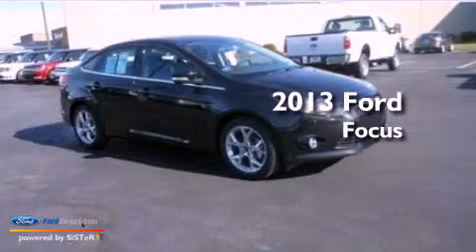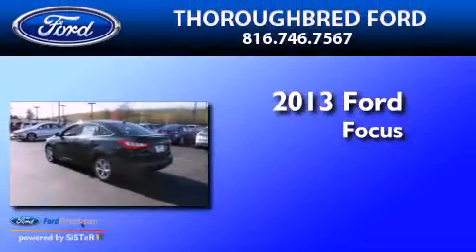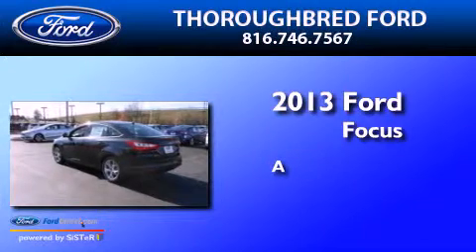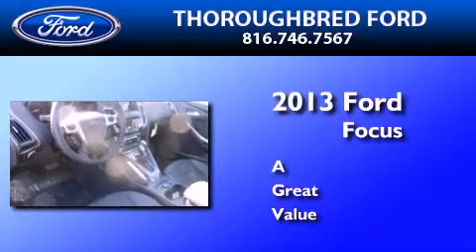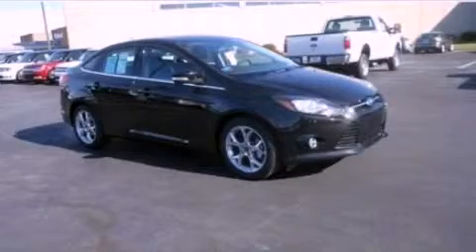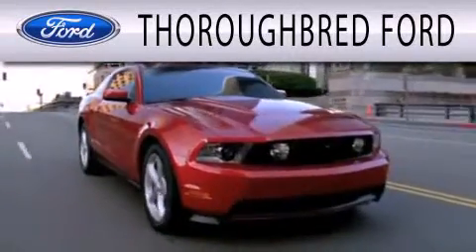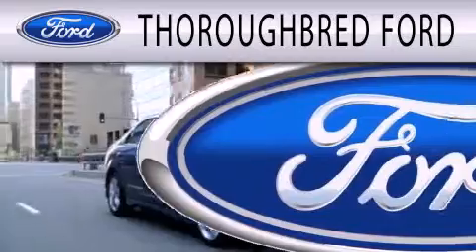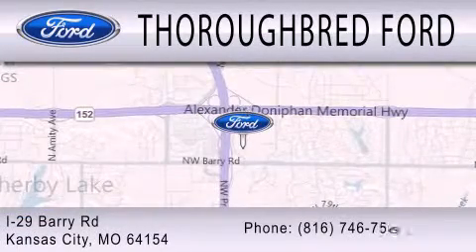2013 FORD FOCUS Kansas City MO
Year : 2013
 Make : FORD
 Model : FOCUS
 Engine : 2.0L I4 16V GDI DOHC FLEXIBLE FUEL

 Exterior : TUXEDO BLACK

 Interior : CHARCOAL BLACK
 Stock : 31229